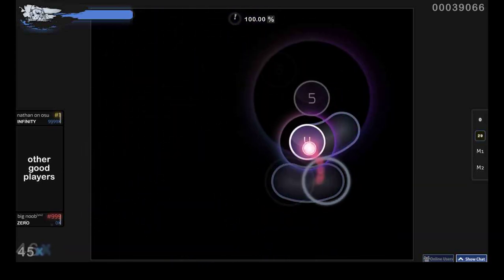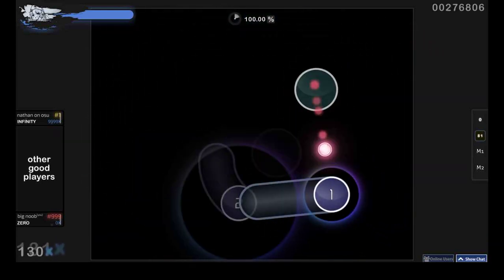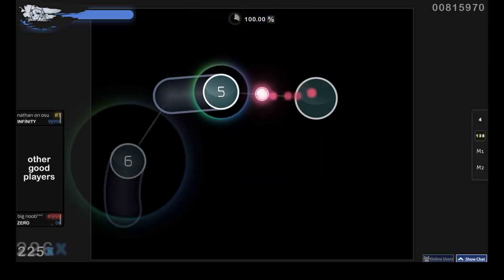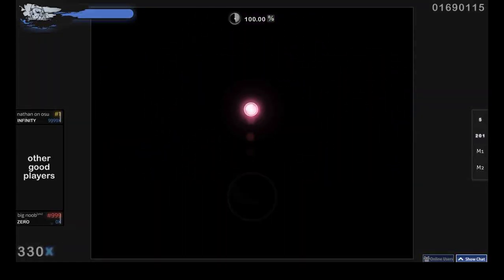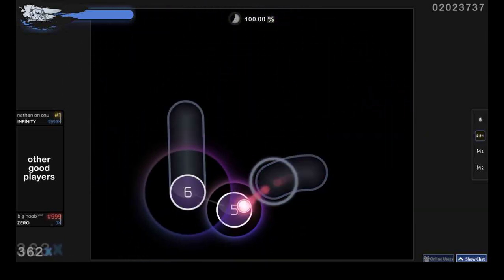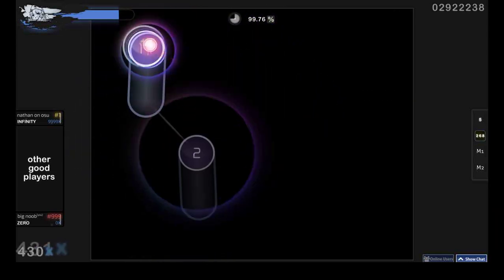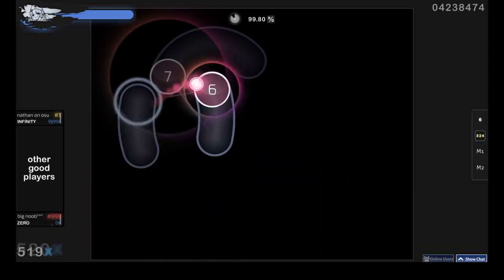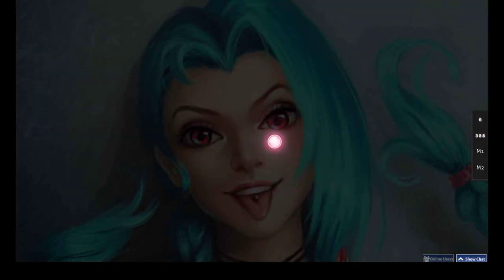Tarrasky's "Agnete Kjolsrud - Get Jinxed" // 99.83% // 112pp FC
old play but i haven't uploaded it yet so yeah